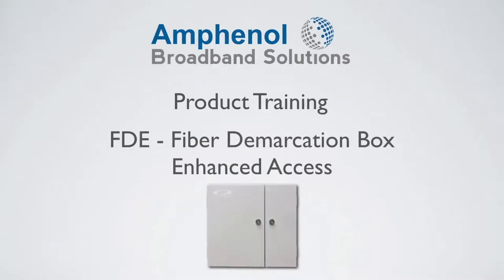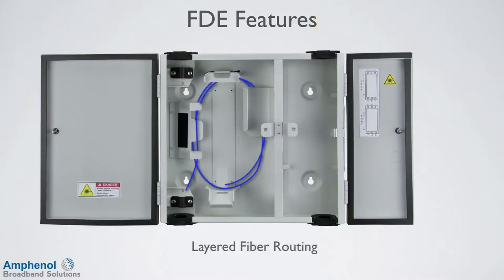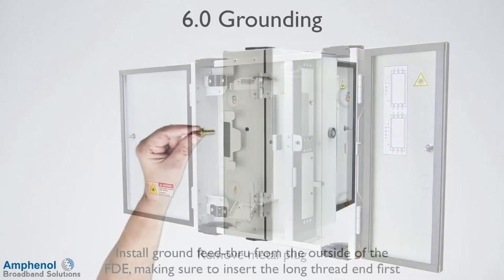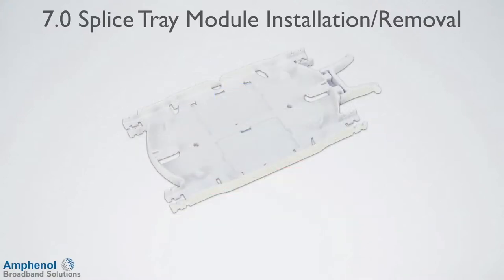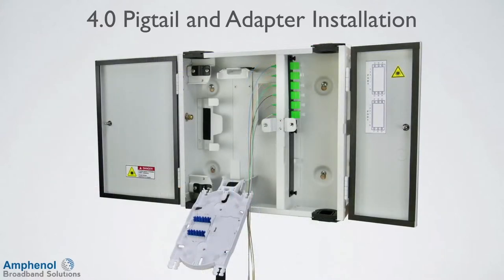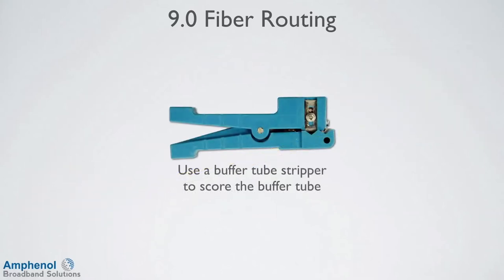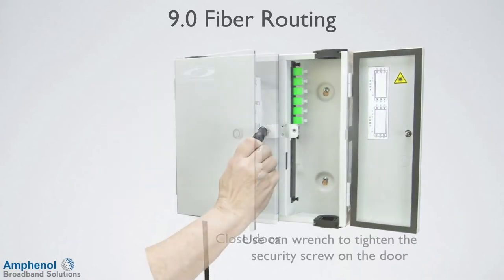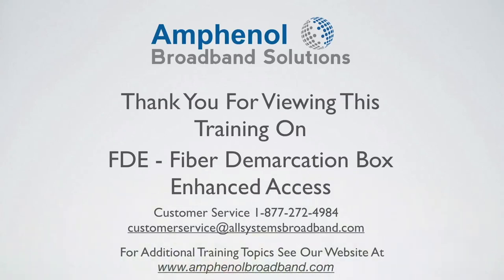FDE - Enhanced Access Fiber Demarcation Box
This training tutorial highlights the features and installation practices of the ASB Fiber Demarcation Boxes.

0:00 Amphenol Broadband Solutions
0:07 FDE Learning Objectives
0:59 Safety Precautions
1:07 FDE Features
3:14 2.0 Mounting
4:35 6.2 Cable Grounding
5:36 7.0 Splice Tray Module Installation/Removal
7:57 4.0 Pigtail and Adapter Installation
10:05 5.0 Cable Preparation Lengths
10:45 9.0 Fiber Routing
12:19 10.0 Customer Jumper Routing
13:17 12.0 Connector Cleaning
13:57 FDE Summary

Learn more about Amphenol Broadband Solutions here: amphenolbroadband.com